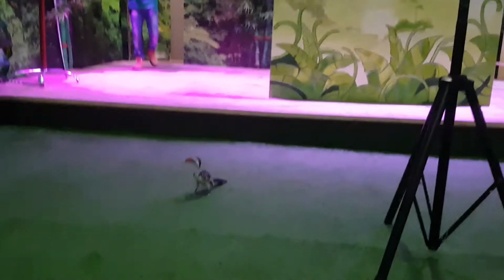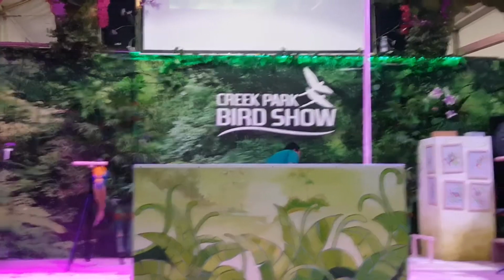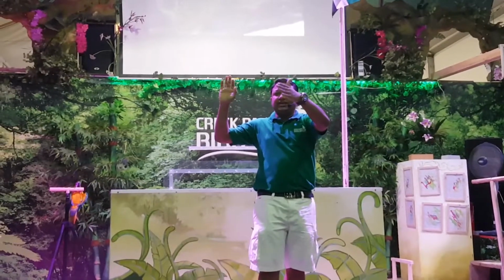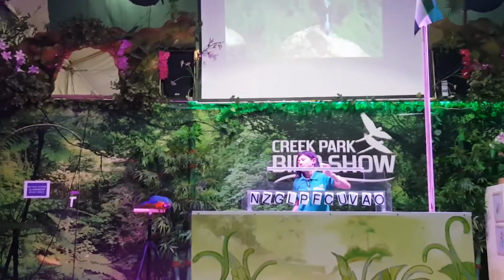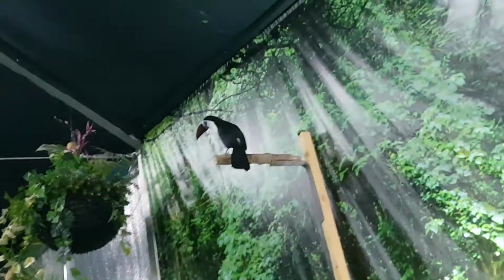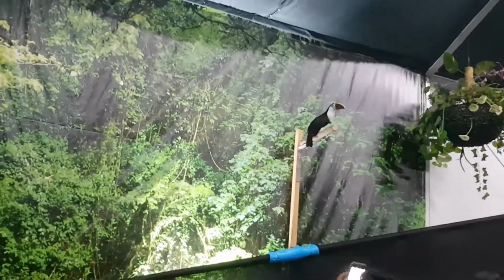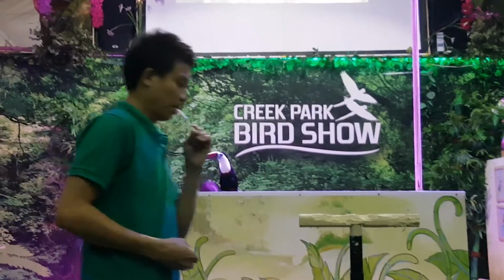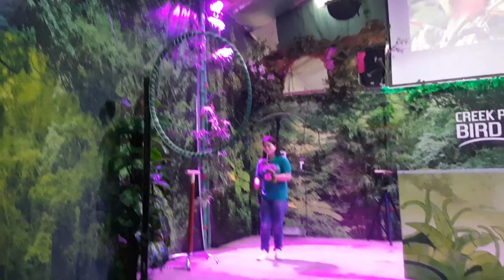Bird Show - Creek Park, Dubai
Dubai has lot of parks. One of them is Dubai Creek Park. I went there with my family in 2016 to watch a Bird show. The bird show was fantastic. Staff over there is well trained, friendly and birds are beautiful. Never seen these many birds this closer. It was fantastic experience to watch this bird show.

Bird Show Location is inside Creek Park only. Please do visit the park and enjoy the bird show.